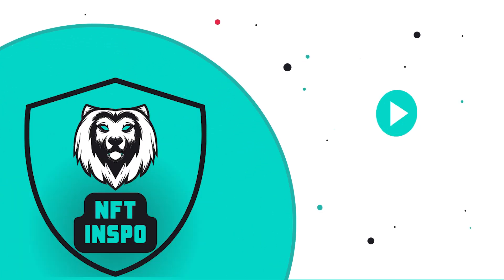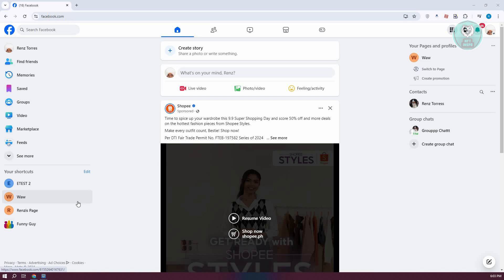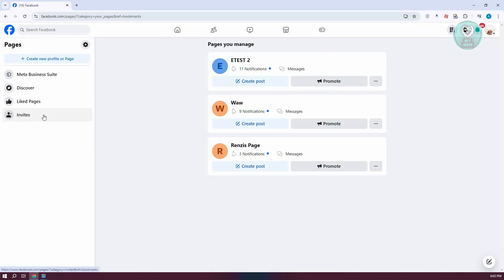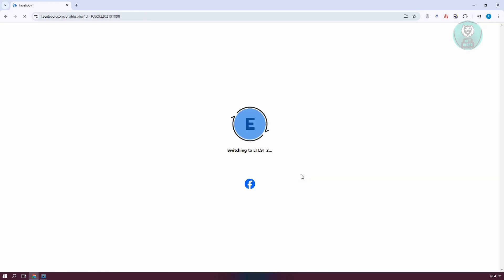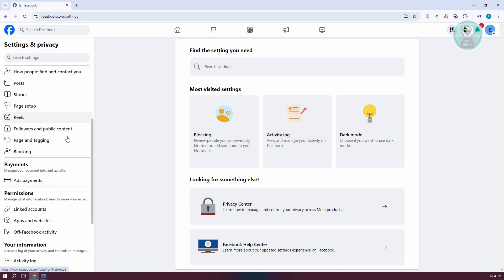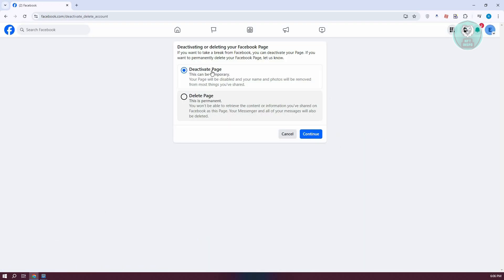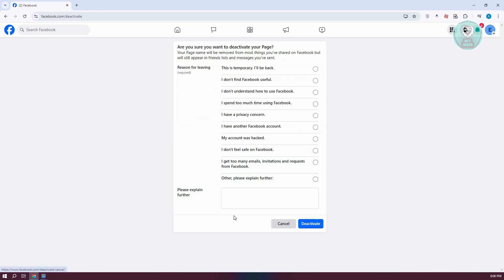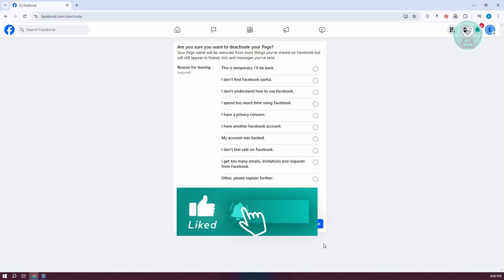How To Remove Facebook Business Page From Personal (2025)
If you want to be able to remove a Facebook business page from your personal account, then this video will be perfect for you!